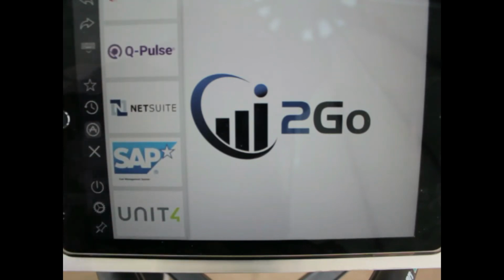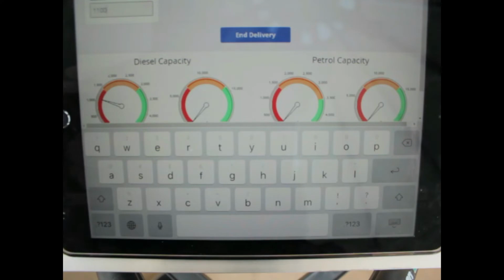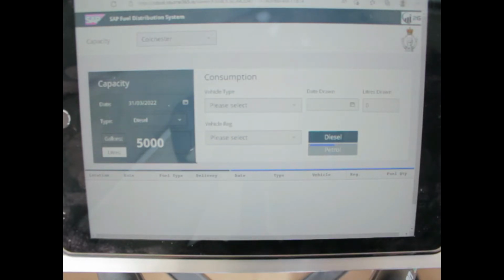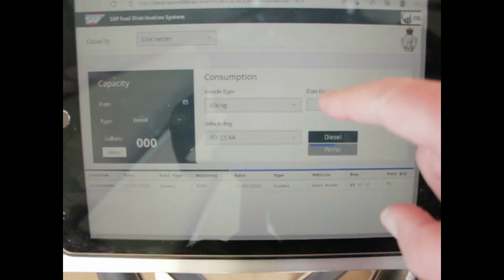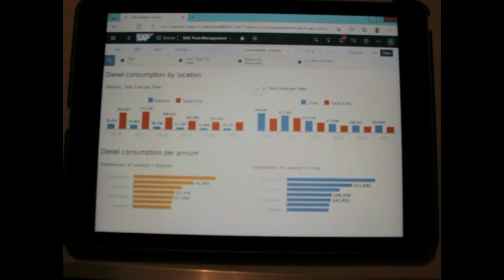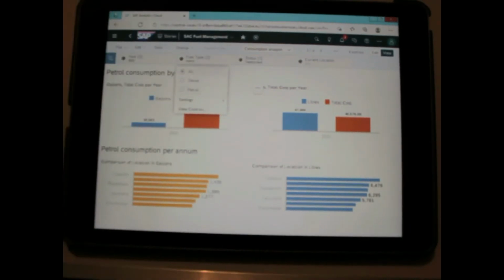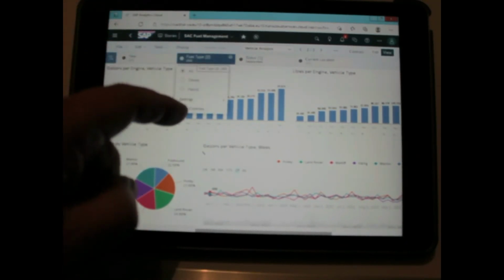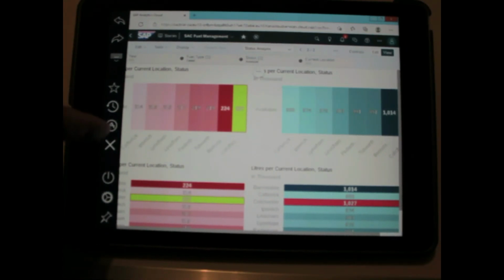2Go with SAP Fuel Management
Working in conjunction with our partner, SAP, the iNovar team have put together a process capable of capturing the information about fuel flows at the point of delivery, i.e. the fuel bowser, even if this is a mobile facility.

Using a combination of 2Go Universal Mobile Access software to enable low cost tablets secured the bowser as a mobile device together with interactive no-code apps using Squirrel365 and backed up by SAP’s Analytics Cloud solution, the system is capable of displaying 3 separate elements of the Fuel Management process:
1. Receipt of fuels into the bowsers in either imperial or metric measures and in a variety of fuel types
2. Distribution of fuel into a variety of vehicle types (and within that to specific vehicles) from a specific bowser whilst maintaining a detailed audit trail
3. Detailed analytics enabling comparisons to be conducted at the site of delivery into differing usage rates, impact upon availability of vehicles and fuel capacities thus ensuring maximum utilisation of available vehicles and refuelling points.

This video provides an overview of how this was achieved and illustrates the ease with which users can switch back and forth between the relevant elements whilst maintaining complete security of data.